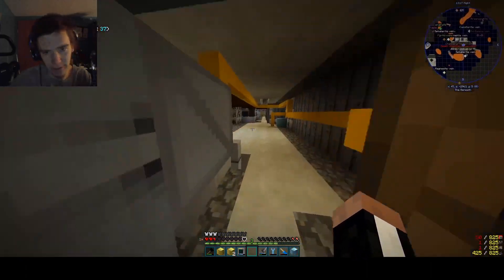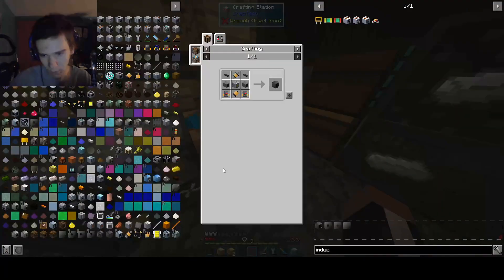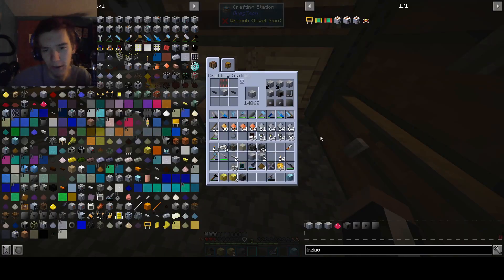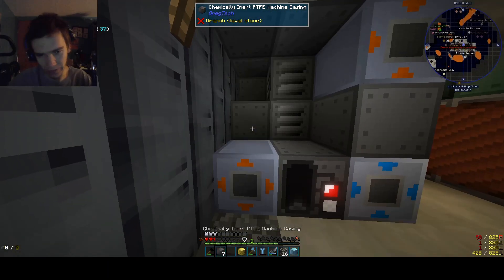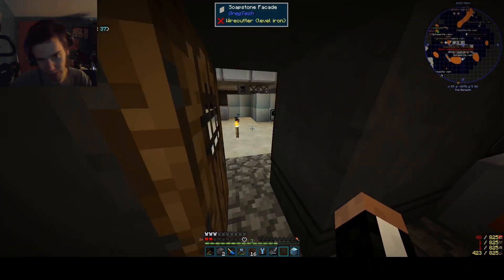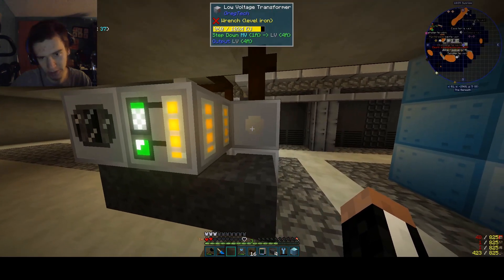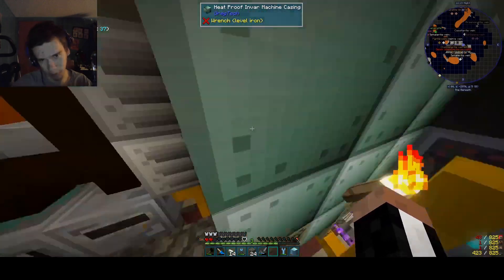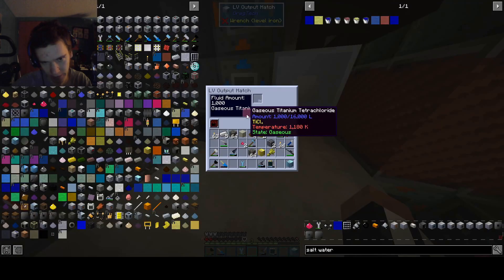I finally built the large chemical reactor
We are nearing the end of what I have recorded, I would like to thank you all for the support over the past few months. We have finally achieved titanium tetrachloride one of my goals. I had originally intended to reach extreme voltage however I got burnt out before I could, and I never expected to reach this far in the first place.

Supersymmetry